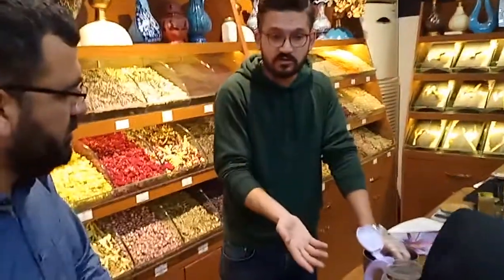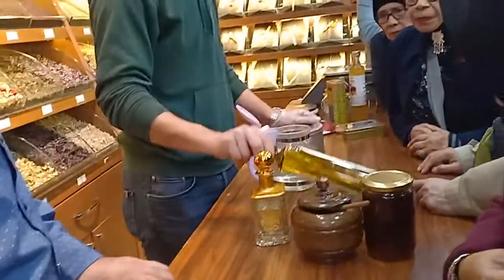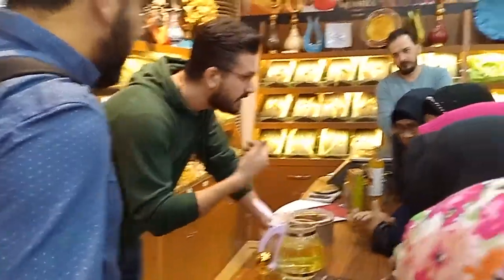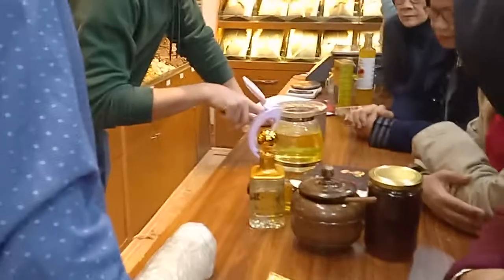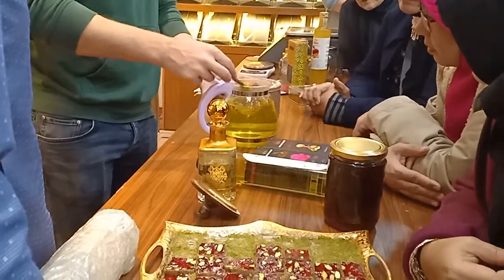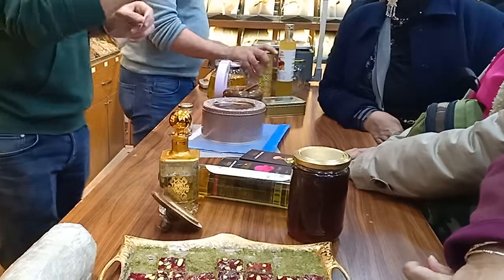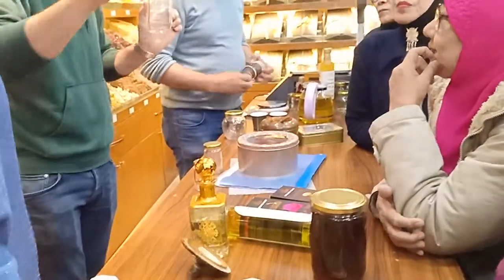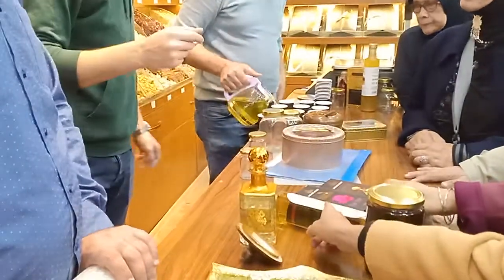TURKISH DELIGHT FACTORY SHOP Part 2 (TOUR TURKEY with AISHAH TRAVEL BANDUNG)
Kami melayani jamaah untuk ibadah umroh dan wisata halal dengan profesional di dukung tim pemandu yang telah berpengalaman.
Video Dokumentasi ini di ambil ketika Wisata Halal Overland Turkey (Istanbul,Bursa,Kusadasi,Pamukkale,Konya,Cappadocia dan Ankara) pada tanggal 23 Nov 2019 bersama Aishah Travel Bandung

Untuk Info Lebih Lanjut :
Kantor : Jl.Padaringan No. 39 A KPAD Gegerkalong, Bandung
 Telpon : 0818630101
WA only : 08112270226